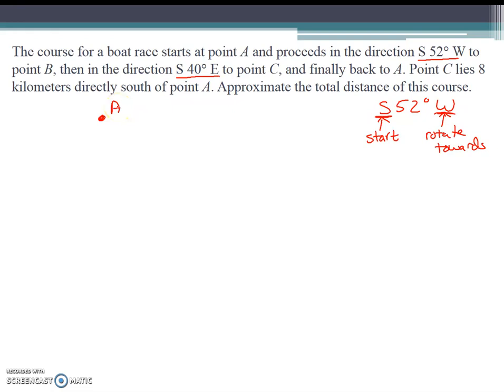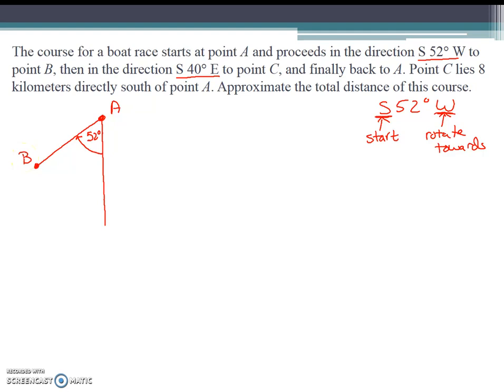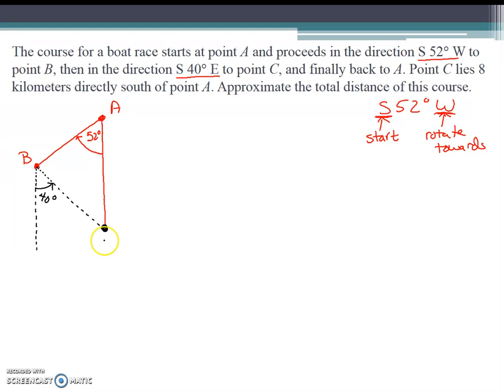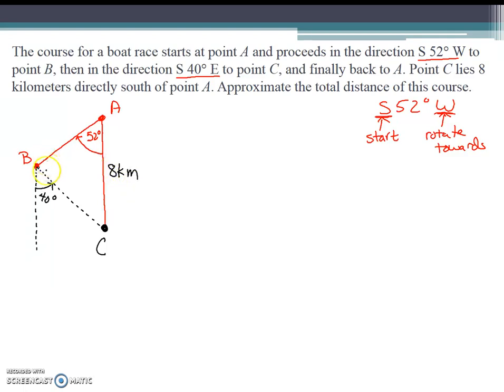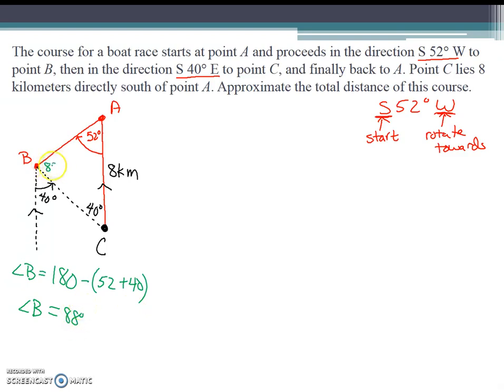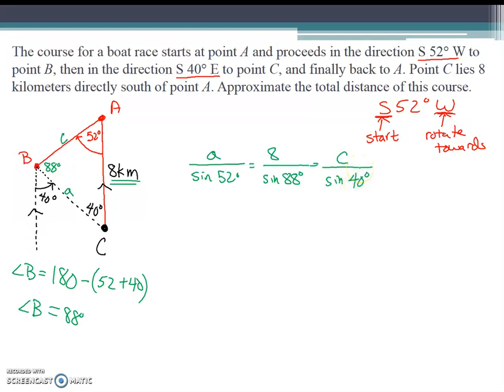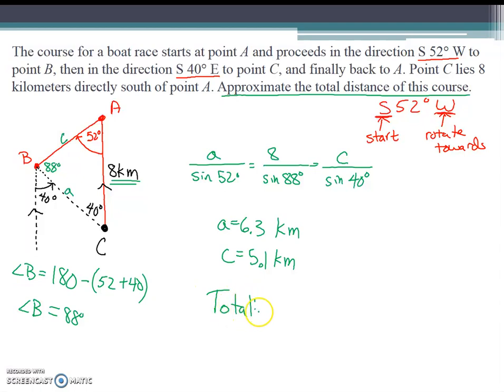HPC 6.1 part 6 word problem